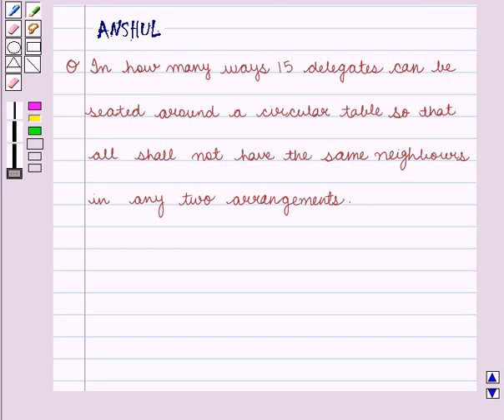Maths XI ICSE 5 SE8